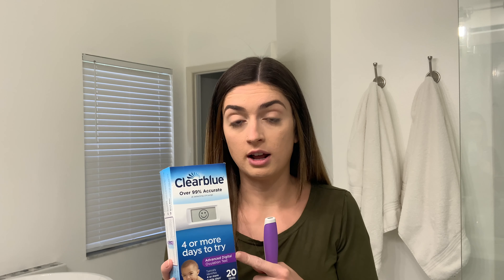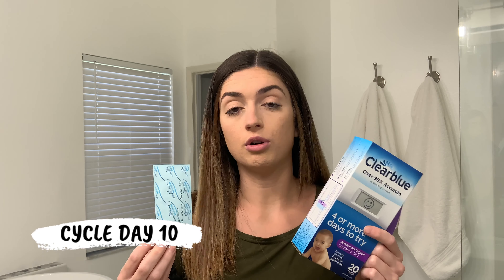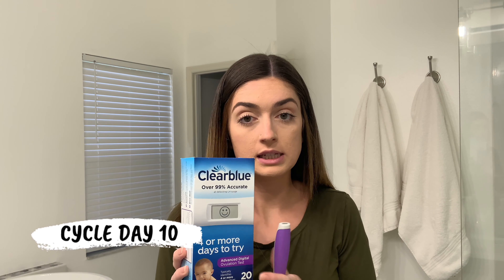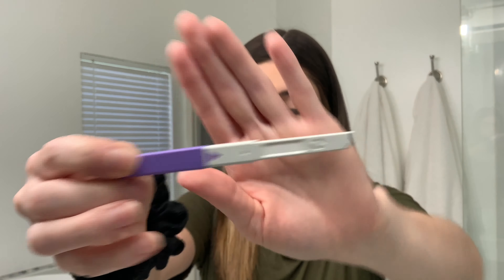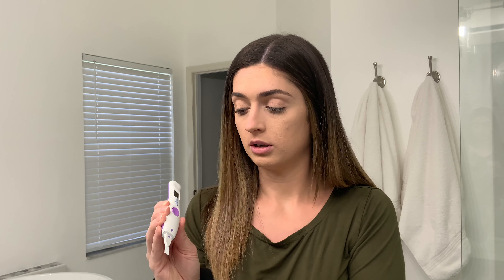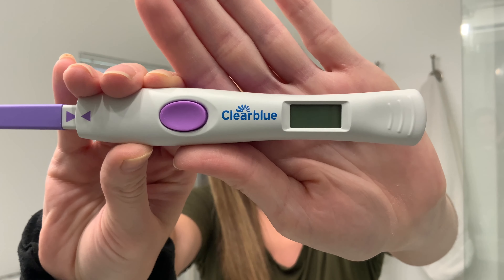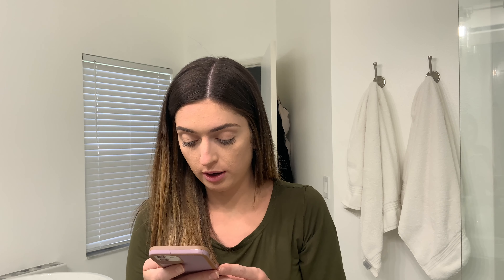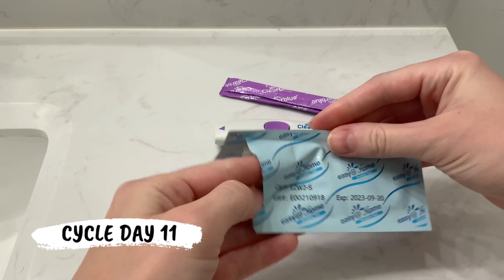Live Ovulation Test | TTC Clomid Round 2 | 2022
Our first cycle of Clomid was not successful but hopefully this cycle will lead to our rainbow baby. Our infertility journey does not start here, if you haven’t seen my other trying to conceive videos please check them out to learn more about how we got here.

Clearblue Advanced Digital Ovulation Test
Easy@Home Ovulation and Pregnancy Test Strips Combo Kit

Also let me know down below if you guys enjoy these kind of videos and what other videos you would like to see in the future.